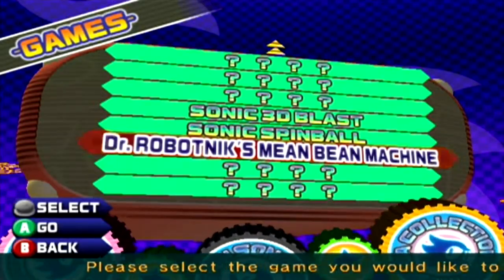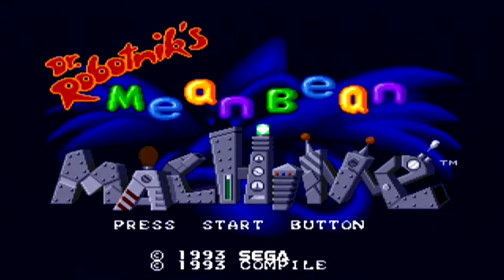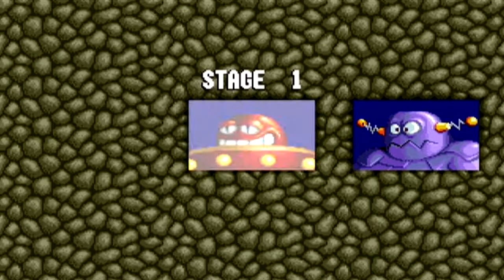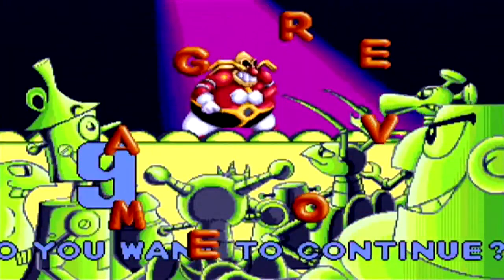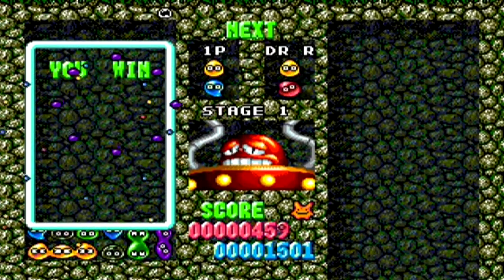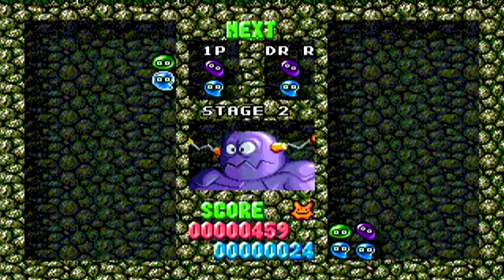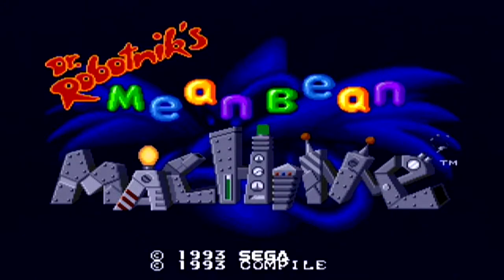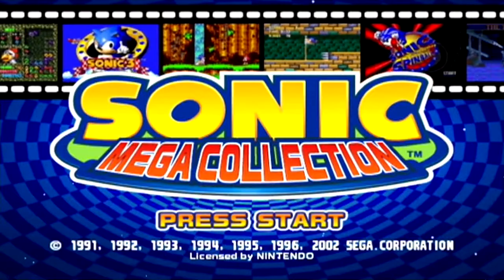Sonic Mega Collection - All Games That I Have Unlocked - Finale: Dr. R's M.B. Machine | GiantGrotle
This is an interesting Sonic game to say the least! It's Dr. Robotnik's Mean Bean Machine!